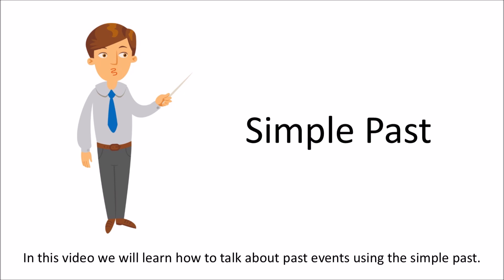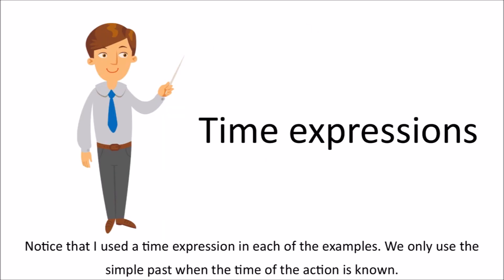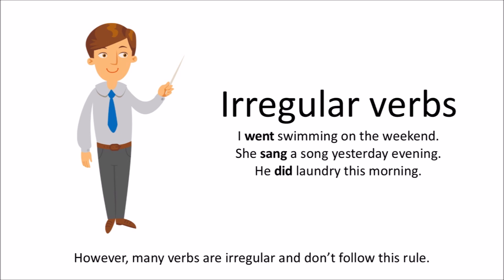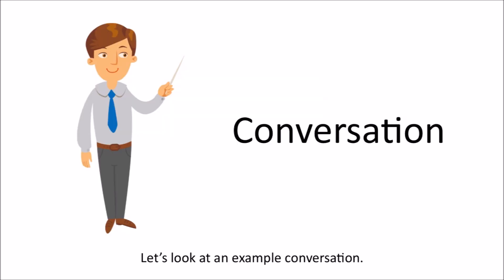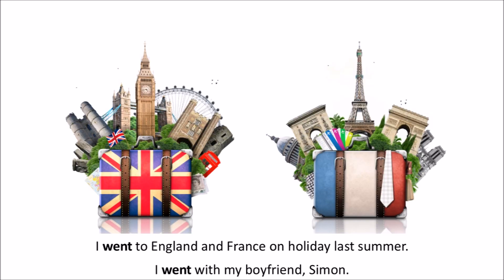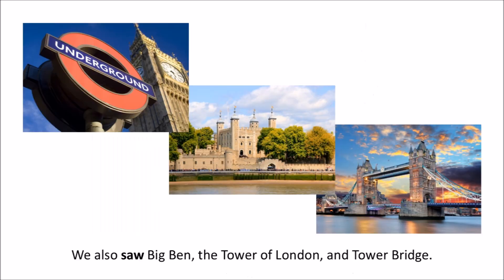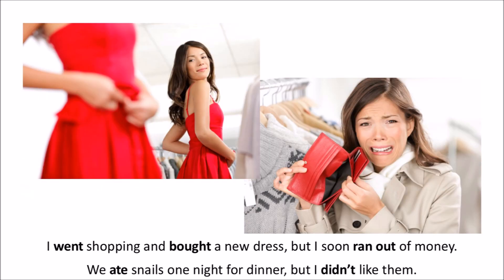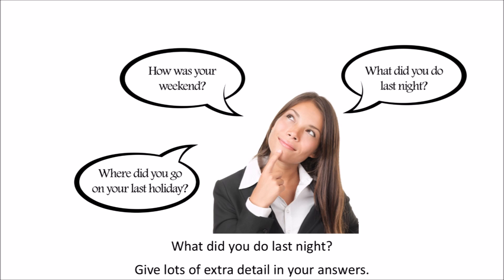Simple Past . Learn English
A description of the grammar of the simple past. Lots of example sentences and a homework assignment.